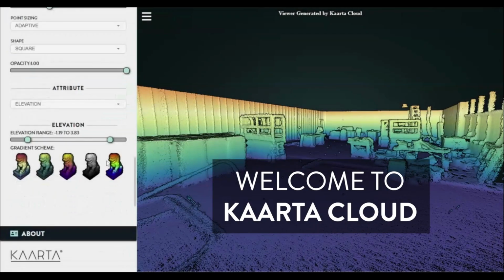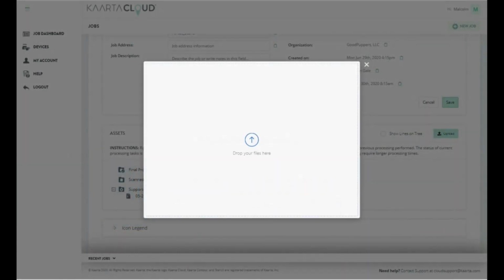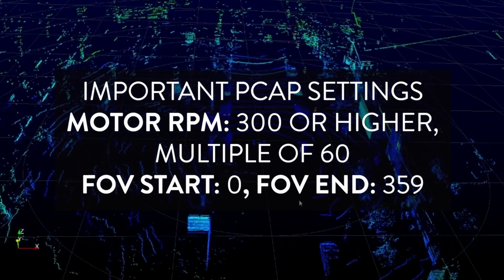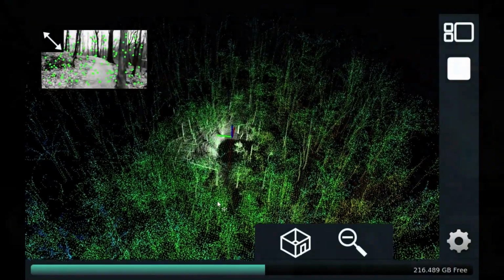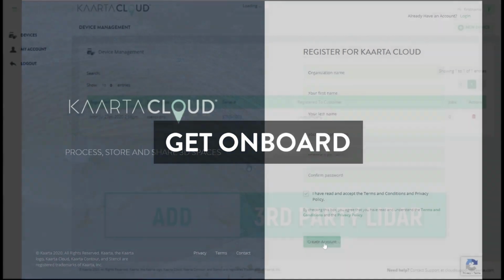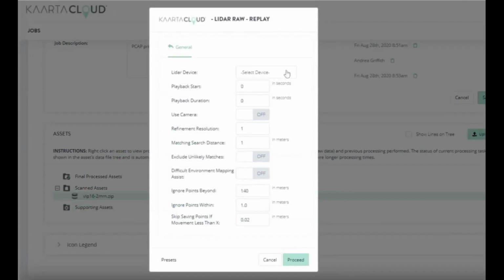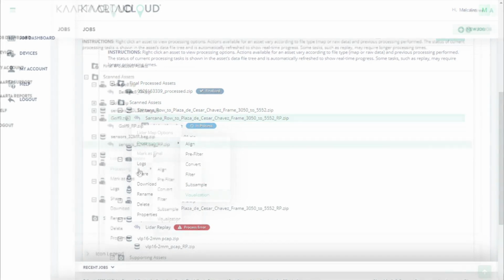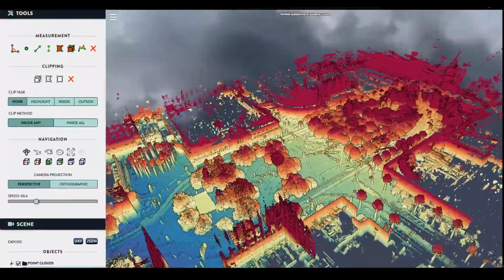Kaarta Cloud Raw Lidar Processing.mp4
SLAM processing and optimization of raw lidar data using Kaarta Engine